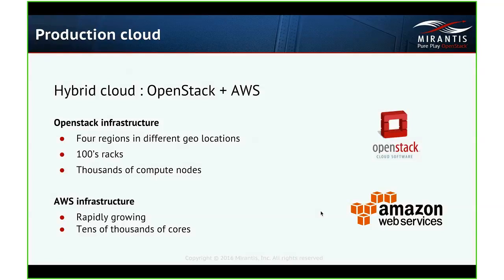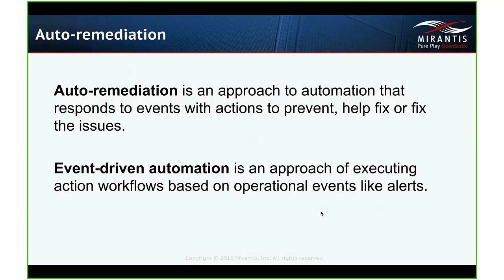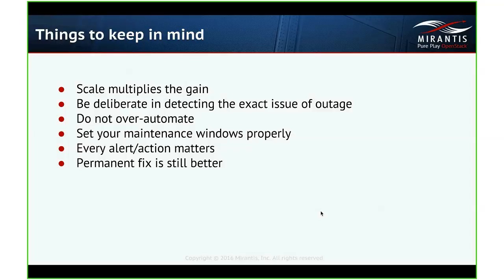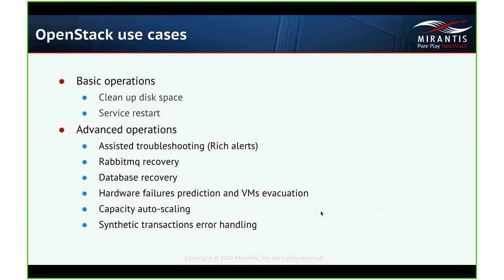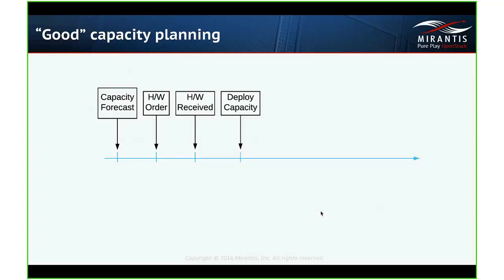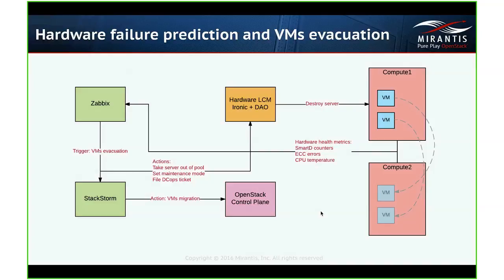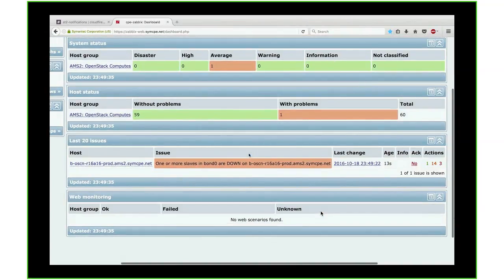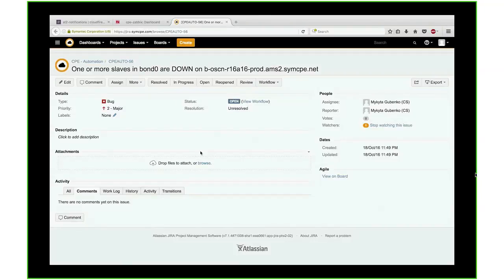Auto Remediation and Event Driven Automation Meetup: Mirantis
Software­-defined everything is a new trend. How about software­-defined outage prevention and remediation?

You have your cloud up and running. You monitor it through StackLight, Zabbix, Nagios or some other tool. But what's happening when one of the services is unresponsive or your free disk space is low? How quickly will you able to resolve the issue? Do you have any debugging information or logs gathered before you actually start digging into the issue?